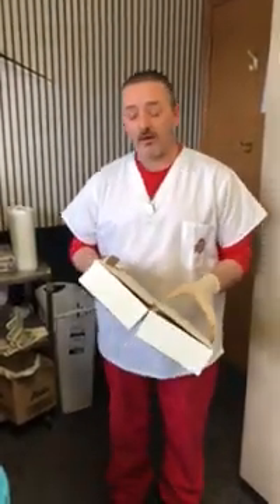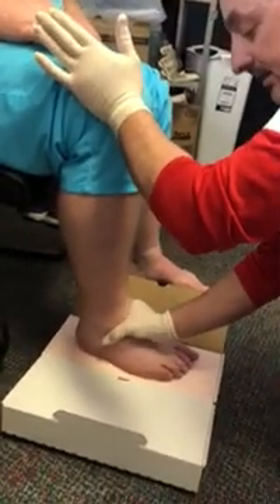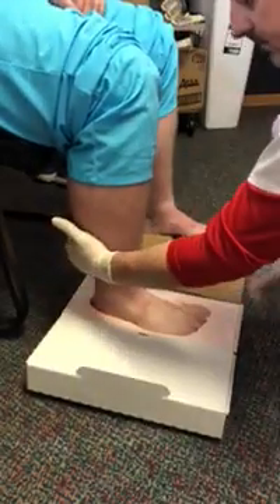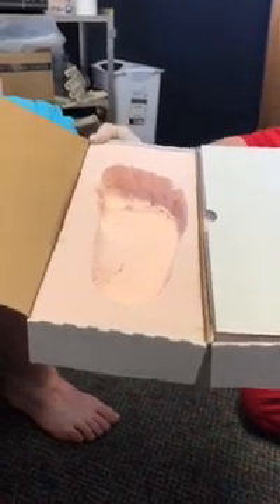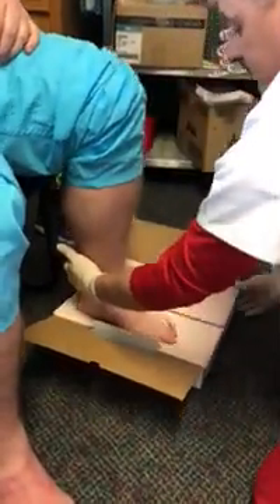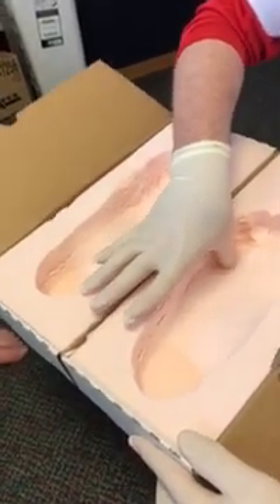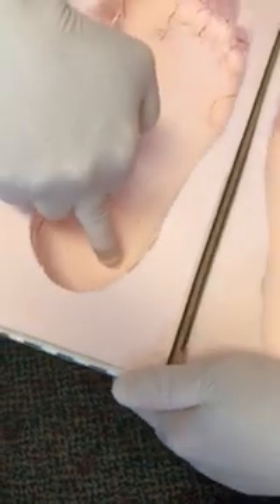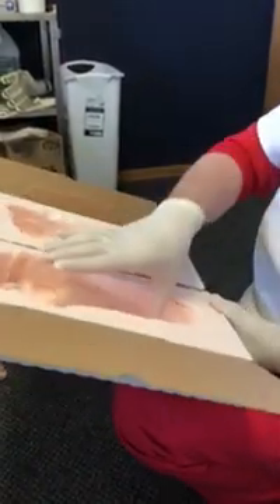FAAWC Demonstration of Orthotic Casting in a Foam Box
Pedorthist Jason Williams, of Feet First Orthotic Lab, works with patients at the Foot & Ankle Wellness Center in Delaware, Ohio. In this video, he demonstrates orthotic-casting technique in a foam box.